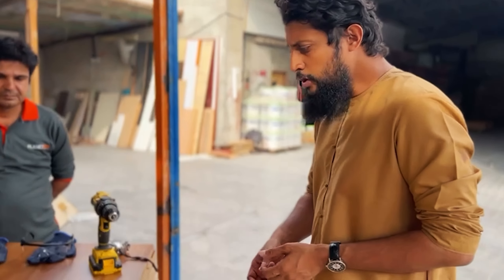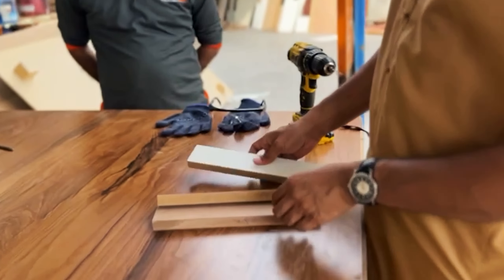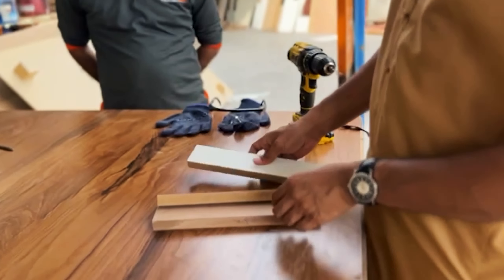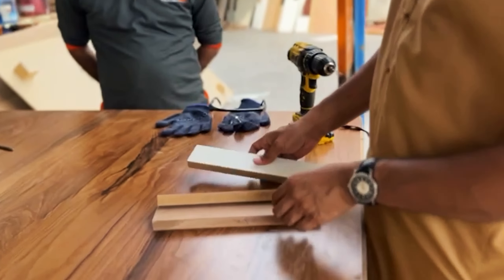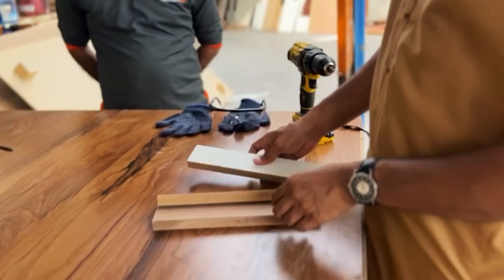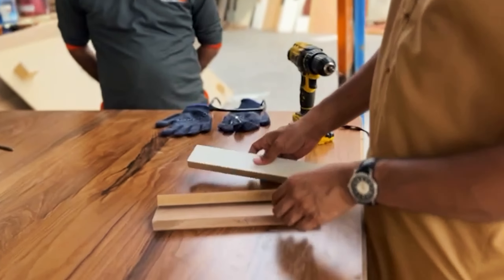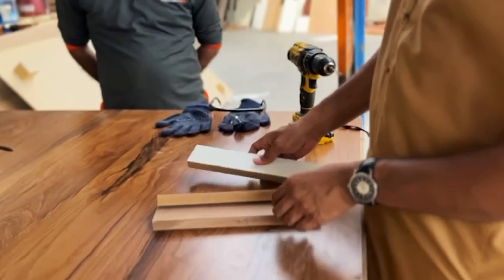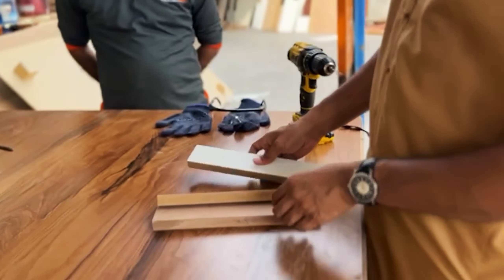Something About MDF (Medium Density Fiberboard) ..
Are you a Carpenter, Contractor, Architect, Interior Designer, MEP Engineer, DIY.. Look no further PlanetEco in Dubai has everything you need.